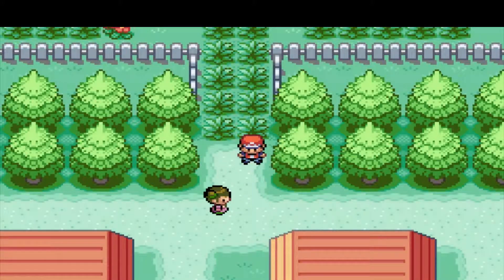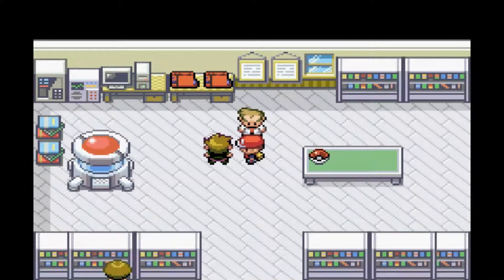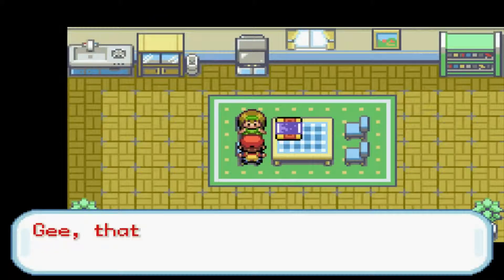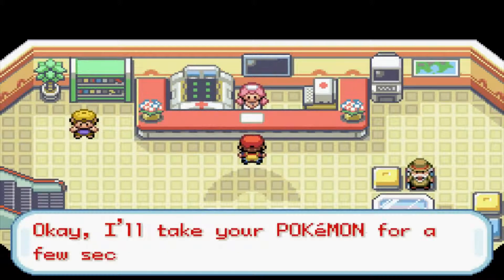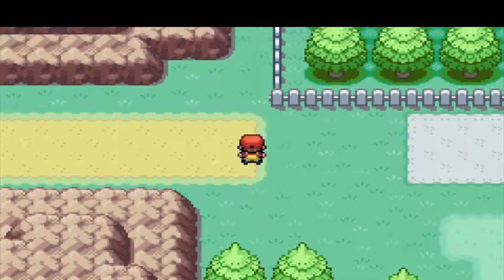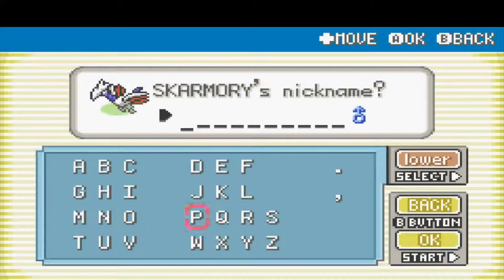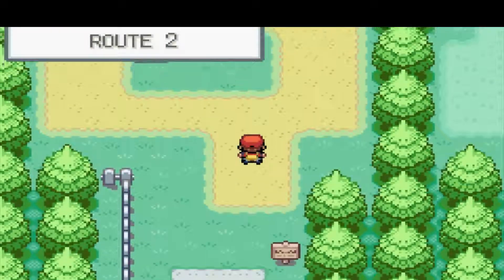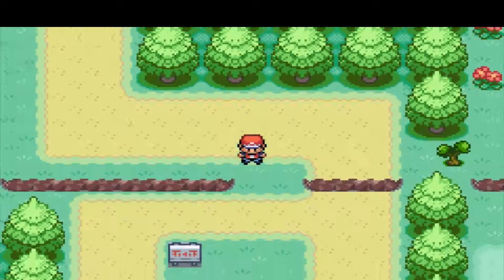Pokemon Fire Red Randomized Nuzlock Part 2 (The Journey Begins)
Hey guys this is Jolt with part two of our pokemon randomized Nuzlock. Today we hope to add a couple more members to our team and get started on our adventure. I hope you enjoy.